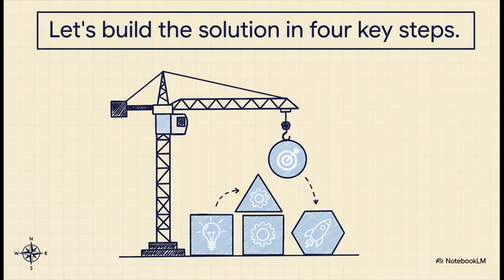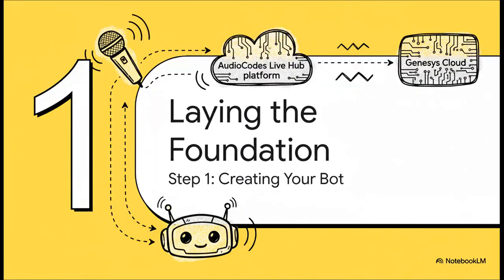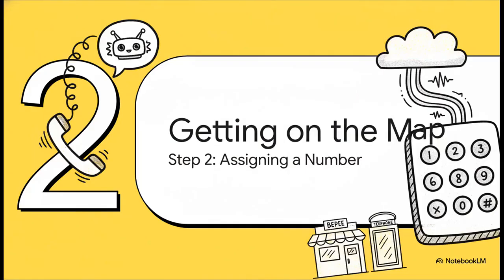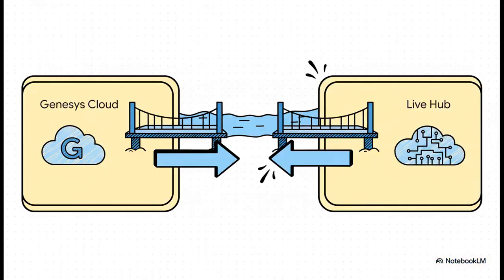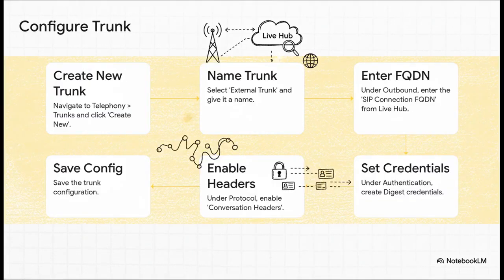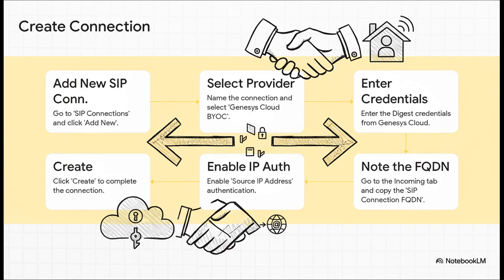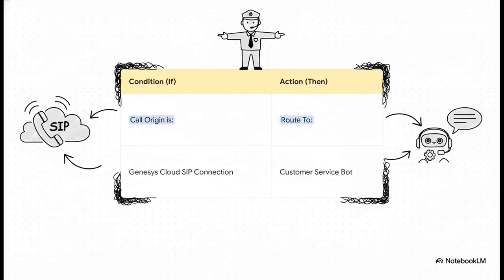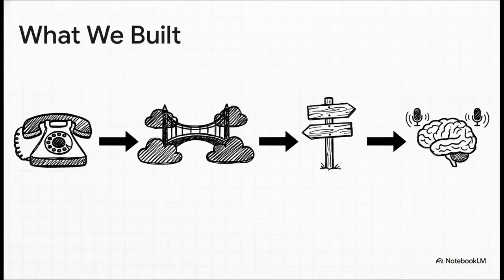Bot to Genesys Cloud Connect I Live Hub By AudioCodes I AI Videos Part II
We did it again. We handed the controls to AI and asked it to build a full training video based entirely on Live Hub materials. No scriptwriter, no editor, no voice artist, just… prompts.

So what did we explore this time?

✅ Creating a real time translation bot in Live Hub
✅ Assigning PSTN numbers for inbound and outbound flows
✅ Setting up a generic SIP trunk into Genesys Cloud
✅ Routing configuration from Live Hub to Genesys queues

All generated by LLMs using our technical documentation as the source.

Was it accurate? Clear? A little scary? You tell us.

Tools used for this experiment:

Notebook LLMs
Live Hub real time STT and TTS
AI video engine
Live Hub SIP and Routing configurations

We are testing what happens when AI builds the content that explains AI.
Should we keep going, or should humans take the keyboard back?